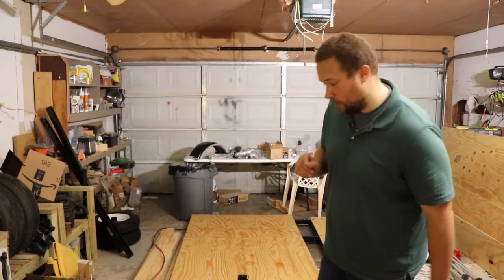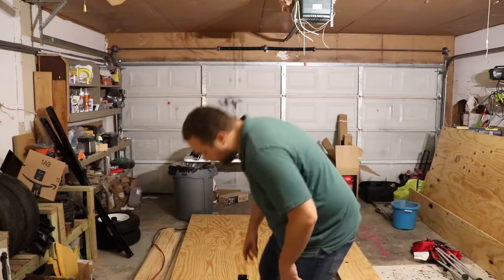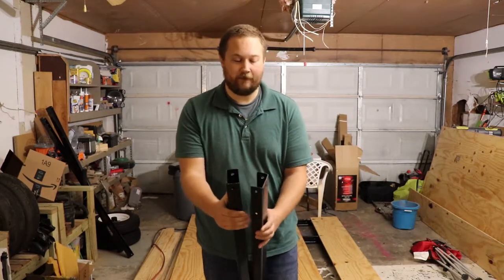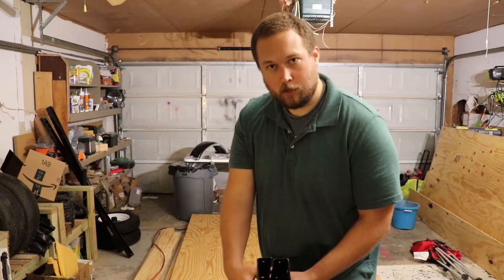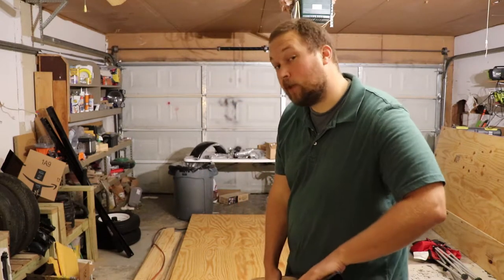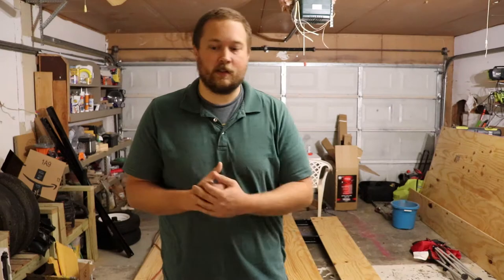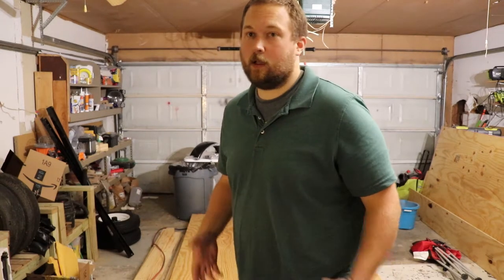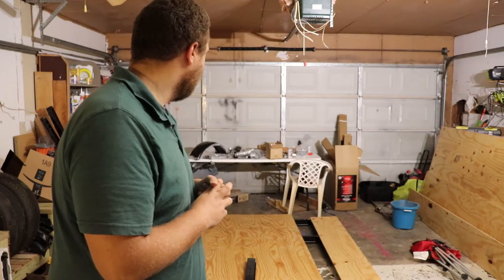mikesback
Mikes back from his vacation! Time to get started. Also quick update on trailer!